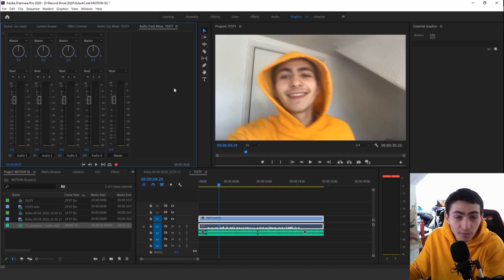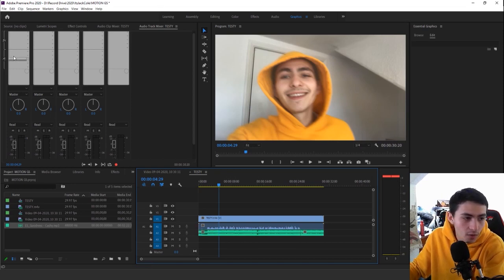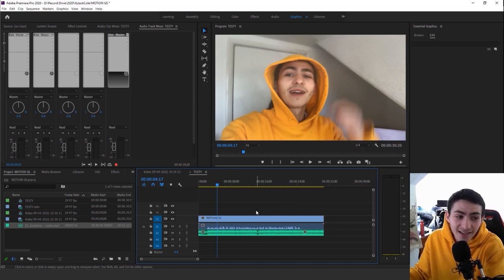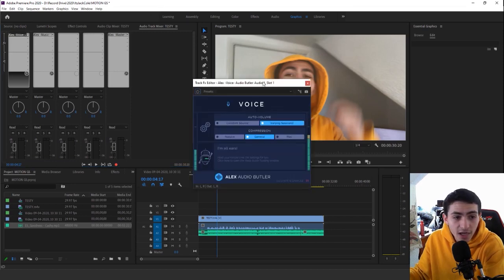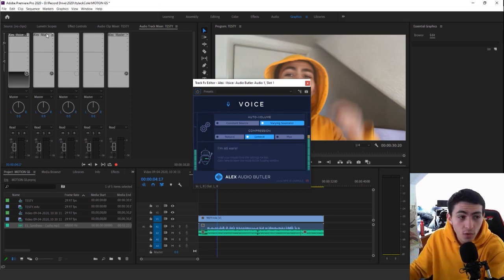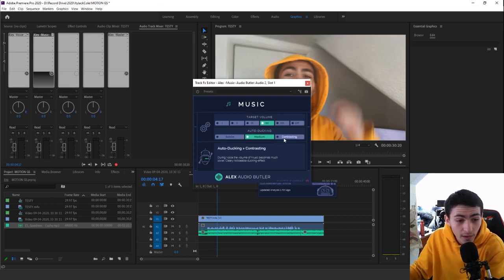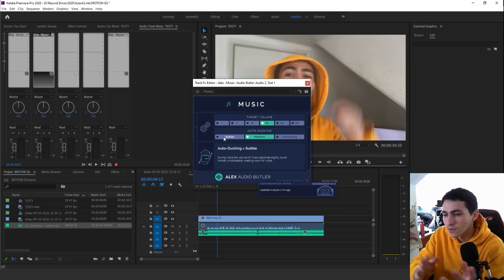AI Plugin that SAVES YOU TIME Editing Videos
Get at me on Social Media @ItsJackCole

In today's video we're discussing an awesome plugin for adobe premiere pro that uses AI to Mix your audio together to sound perfect. This video will be very helpful for video edtiors learning how to save time editing projects using AI based Plugins.

Follow TQ9Media, My Production Company!